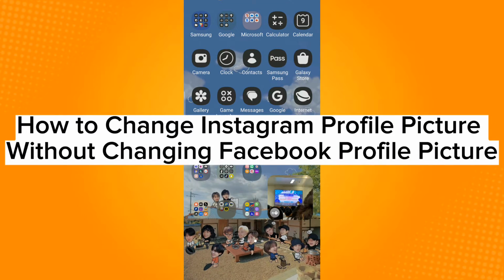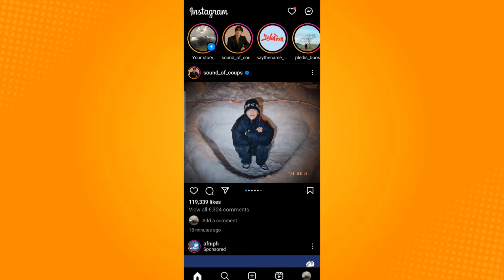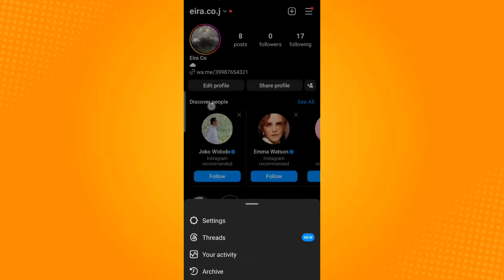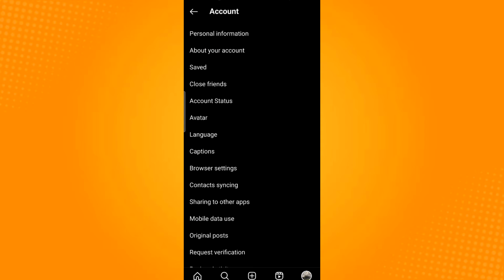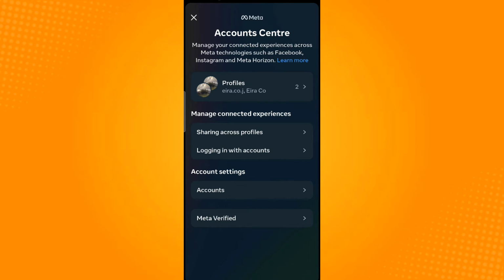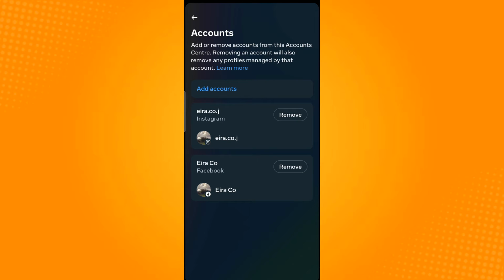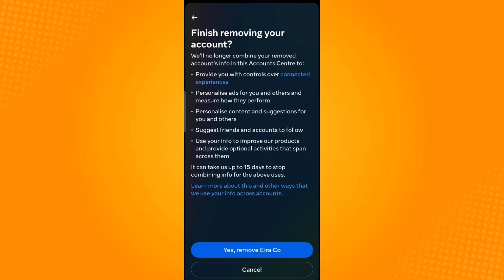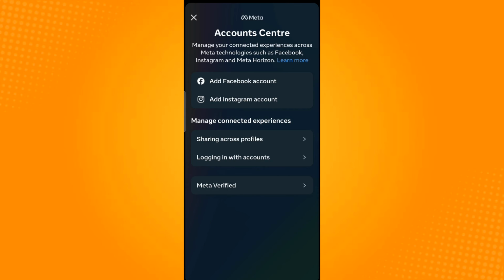How to Change Instagram Profile Picture Without Changing Facebook Profile Picture (2024)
Learn‎‎‏‏‎ ‎How to Change Instagram Profile Picture Without Changing Facebook Profile Picture

In this video I will show you‏‏‎ ‎how to change instagram profile picture without changing facebook profile picture